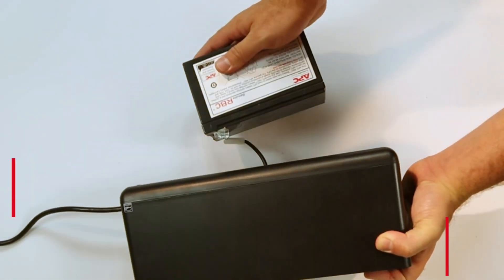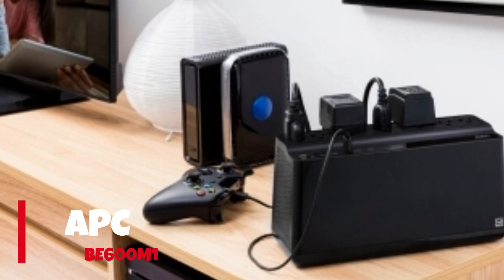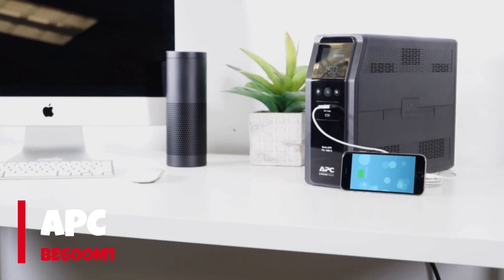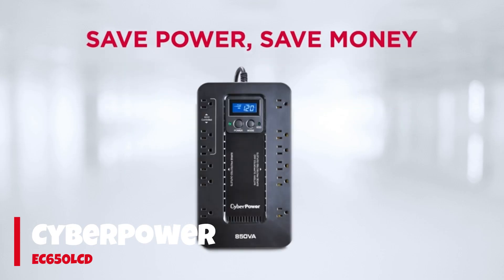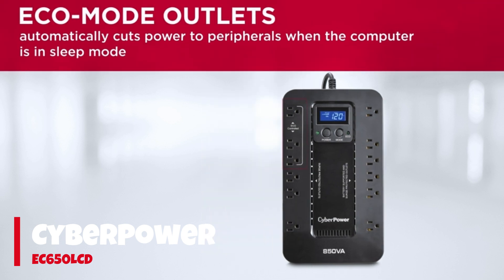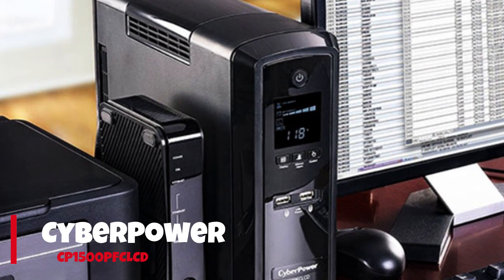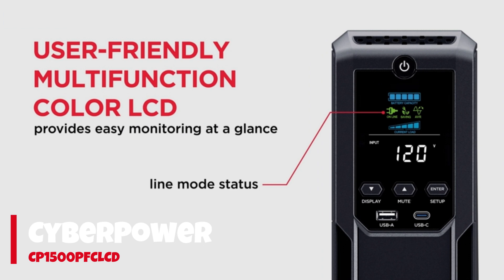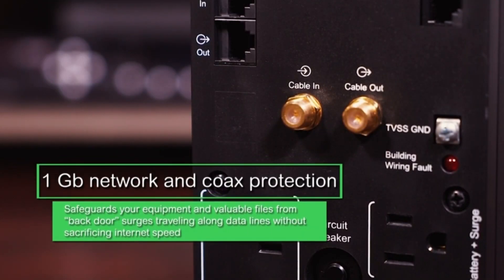Best UPS Battery Backup of 2024 The 3 UPS Review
Top 3 Best Mini  PC In 2024 | The 3 UPS Review

Whether a blackout, brownout, or power surge, the best UPS battery backup will give you enough time to save your work and safely shut down your machine. Power surges and interruptions can be detrimental to PC components, so what you're really getting is a piece of mind more than anything else.